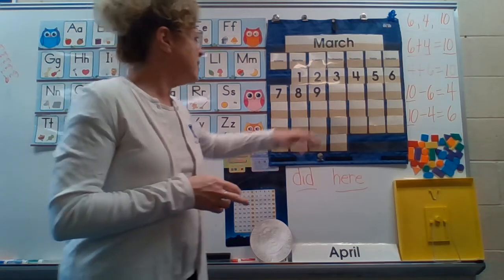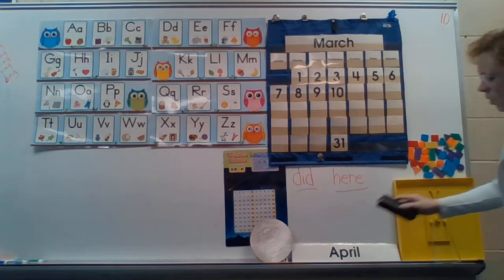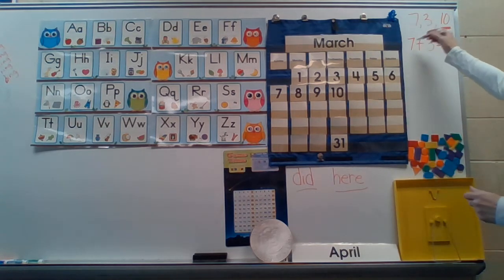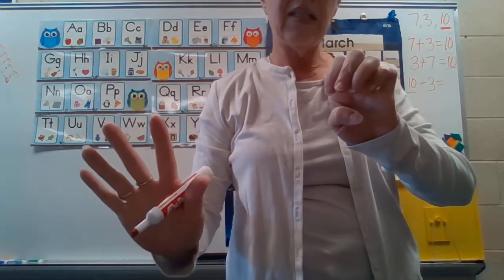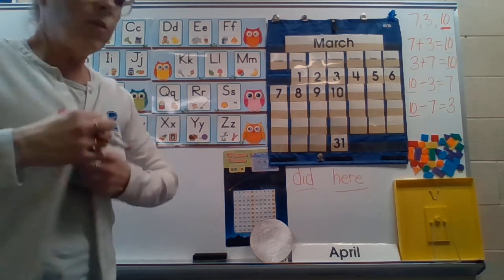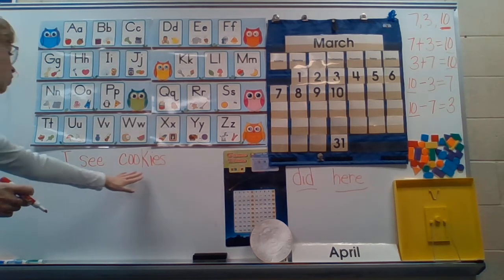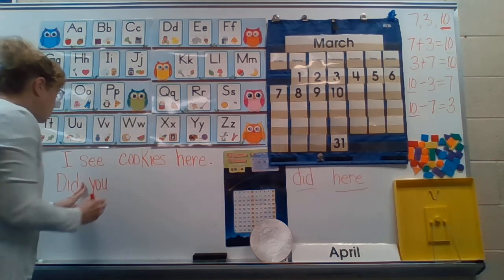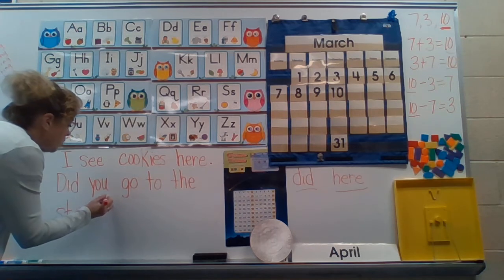March 10 Calendar